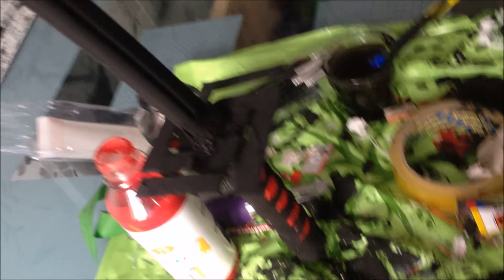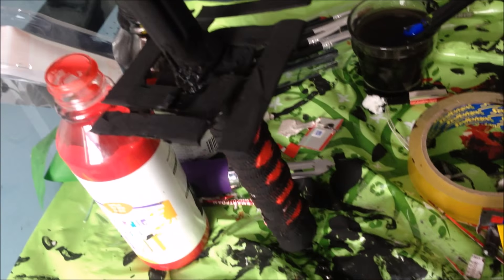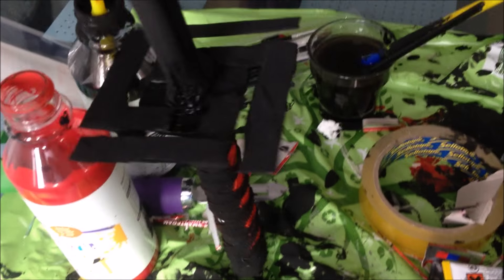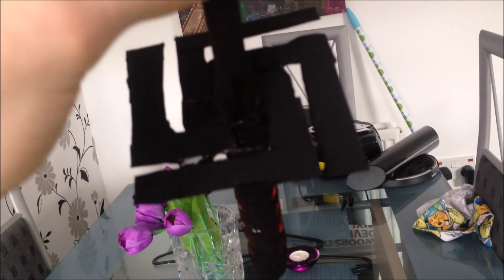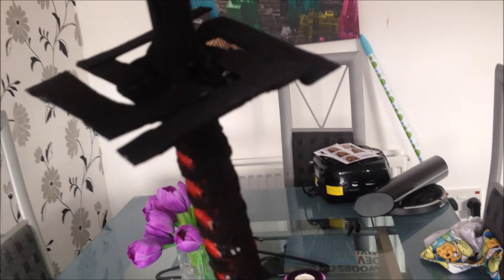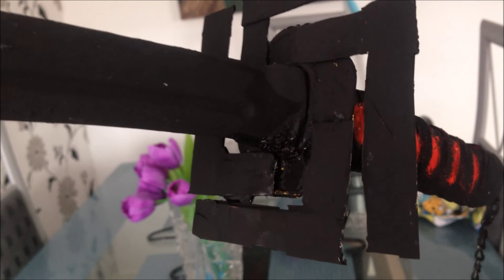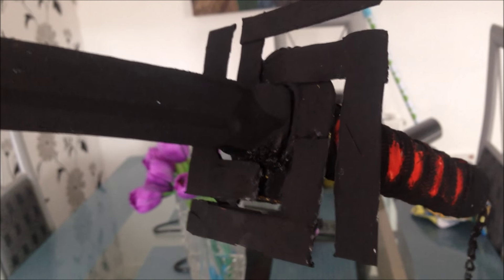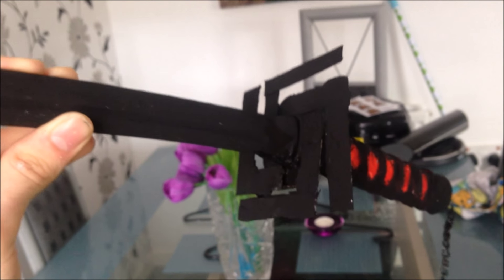MAKING TENSA ZANGETSU!!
I'm making Tensa Zangetsu for my Ichigo bankai cosplay. This is my 1st cosplay for MCM Comic Con in Glasgow!!